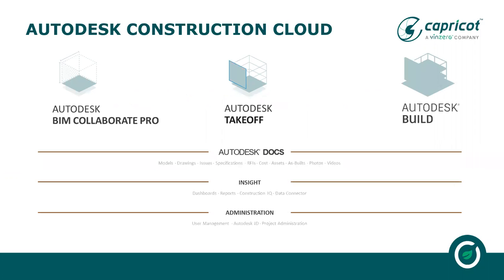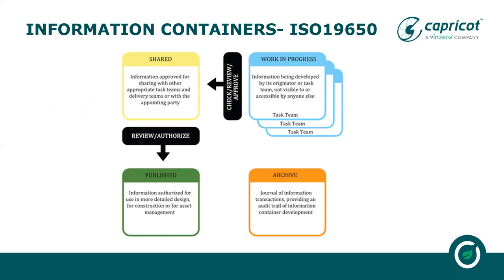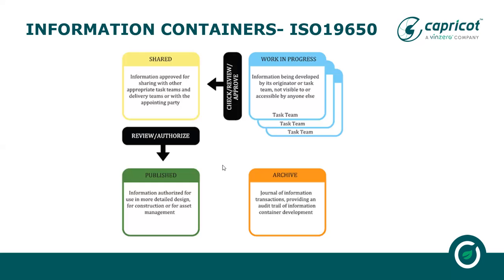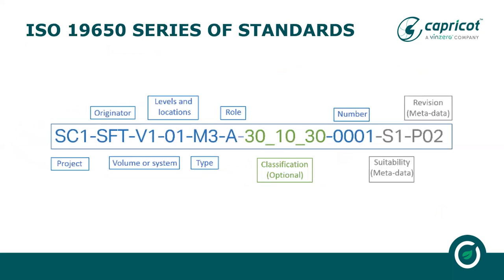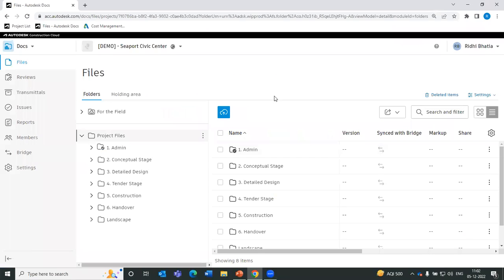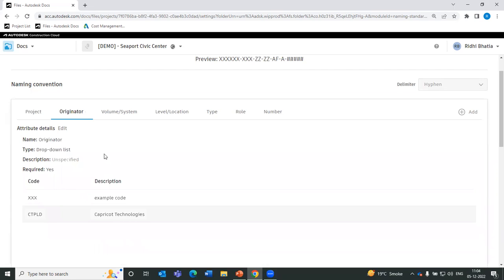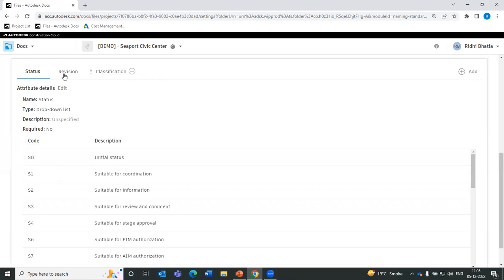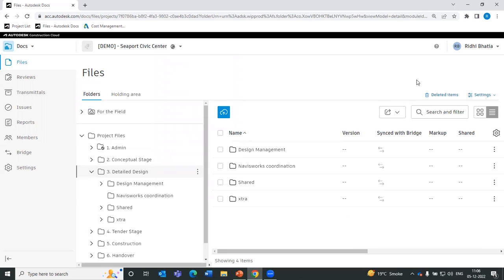AUTODESK DOCS & ISO 19650 WORKFLOW